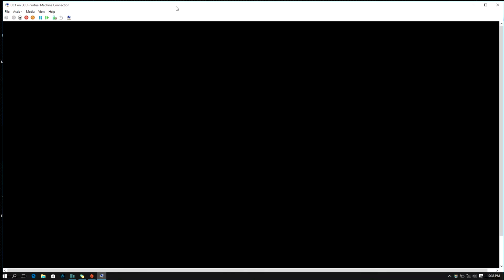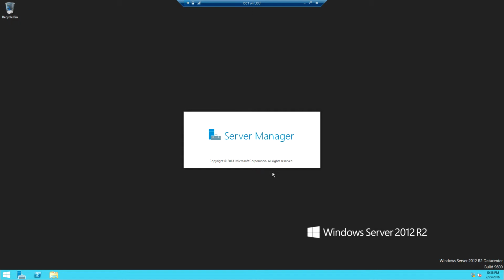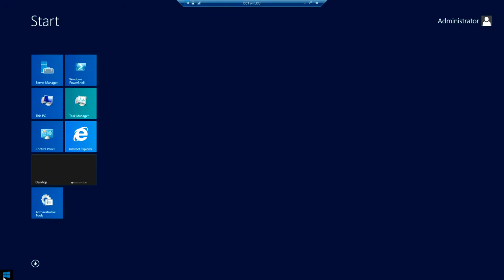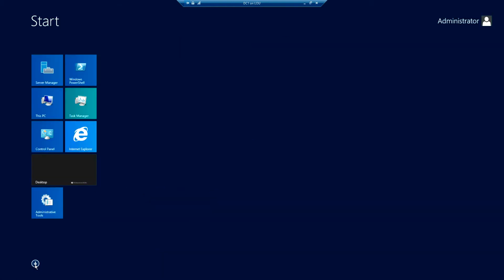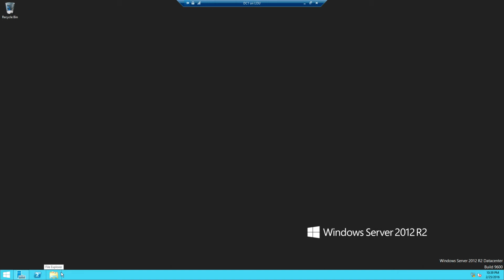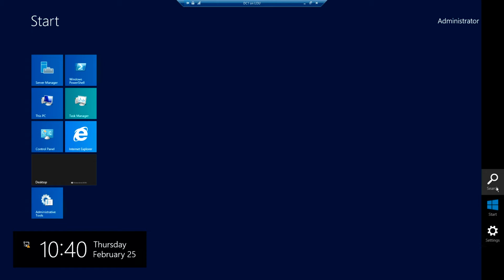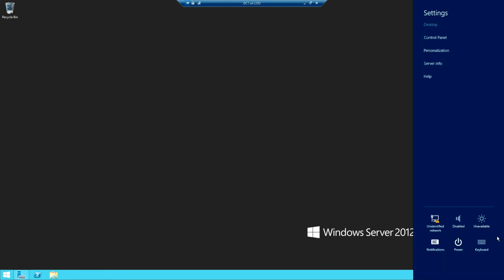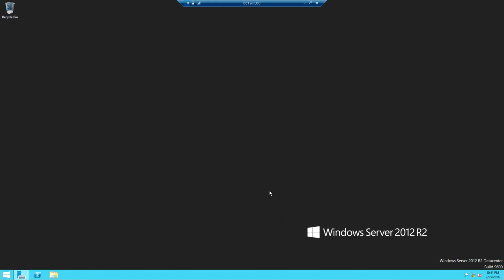07 The Server 2012 User Interface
We take a First time look at the Server 2012 interface.